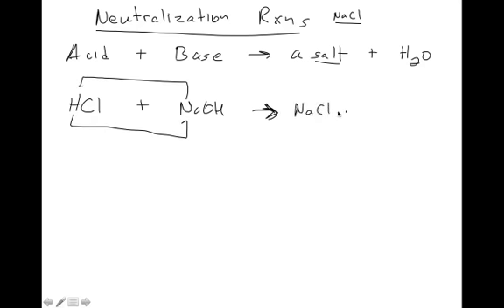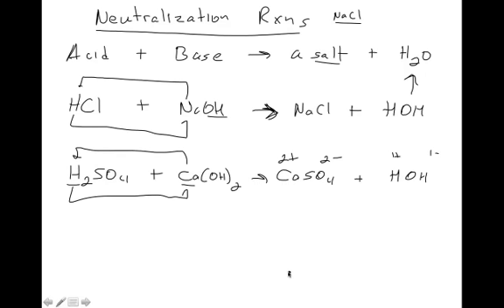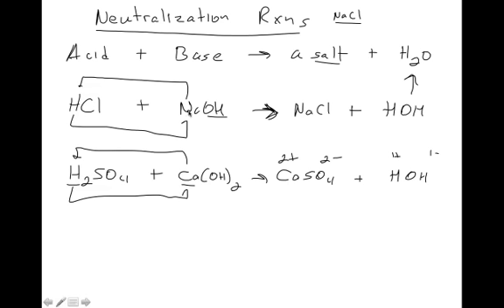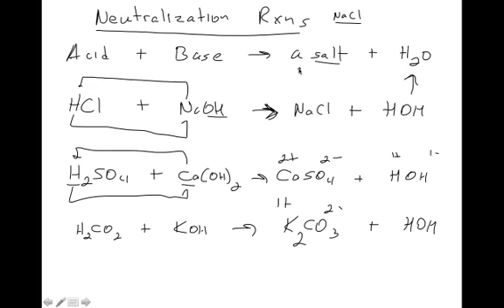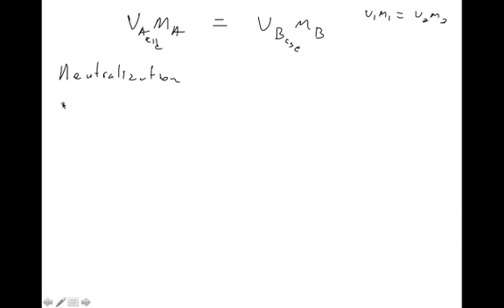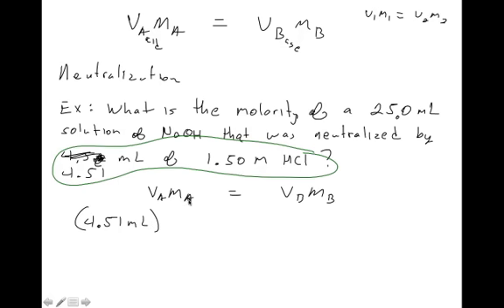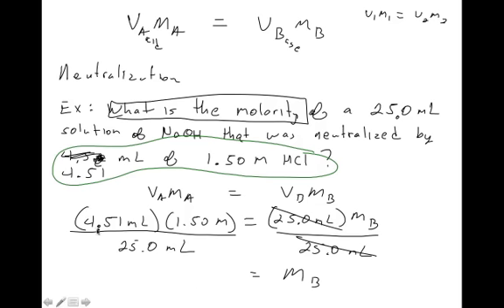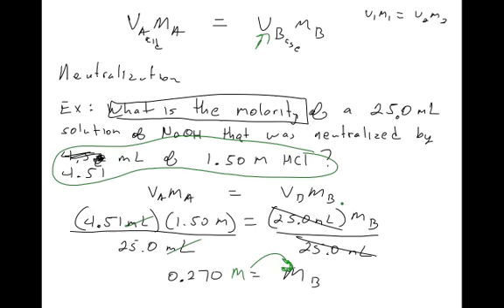Acid and Bases #3